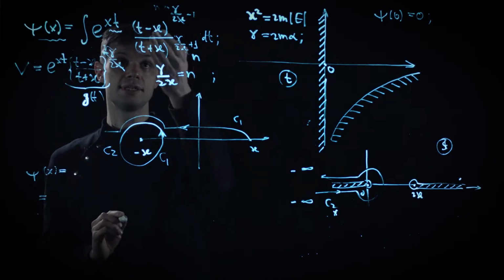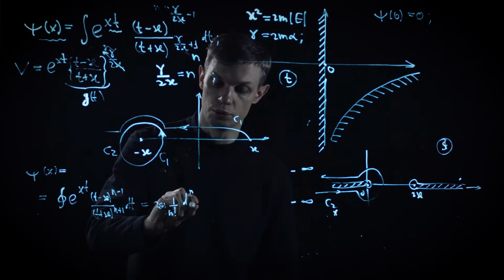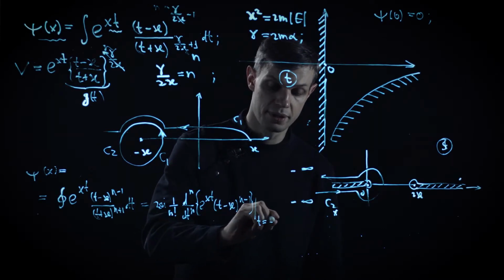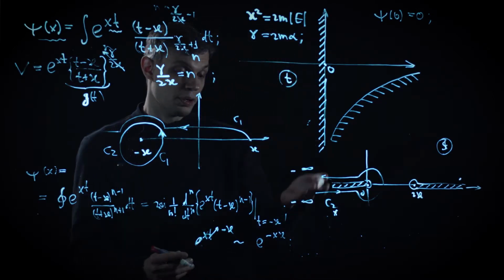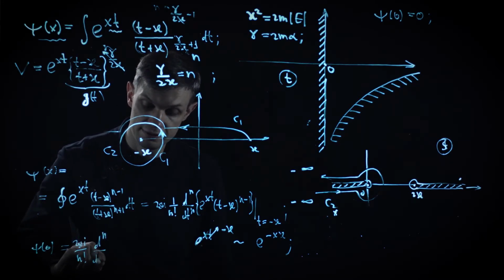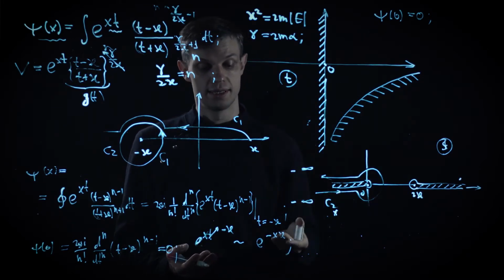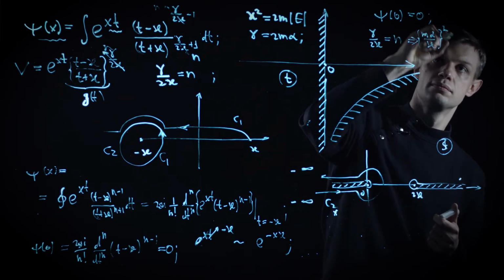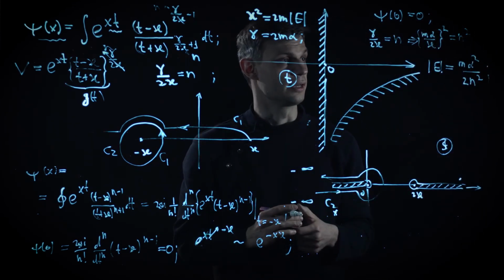09.02d 1D Coulomb potential/ Part 3